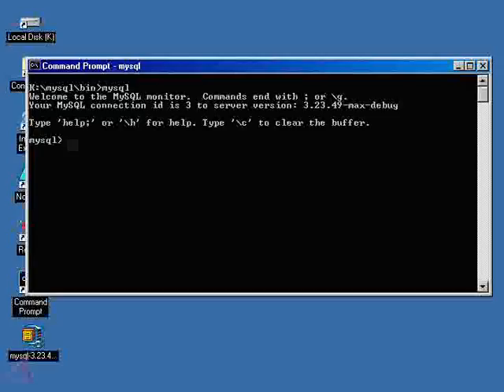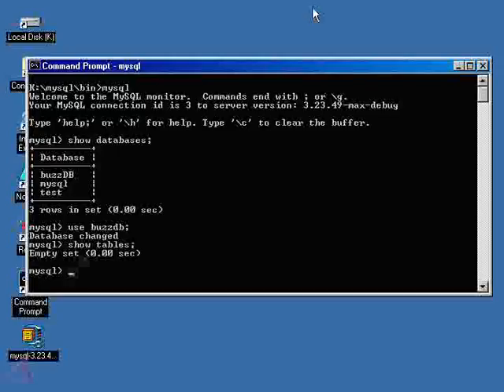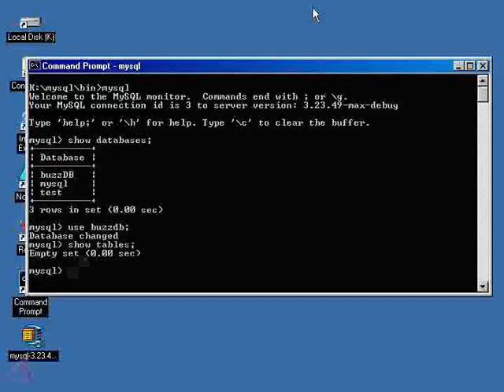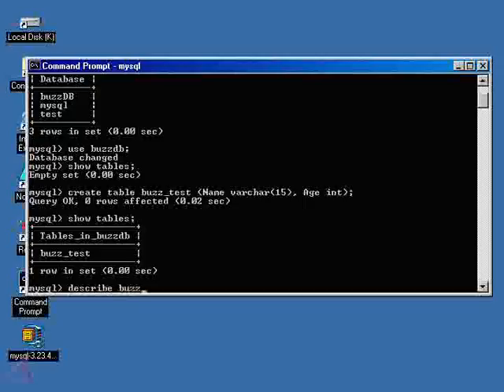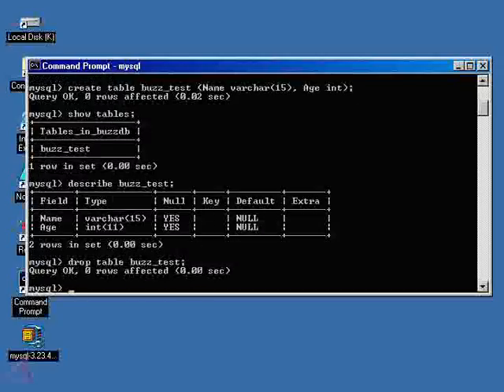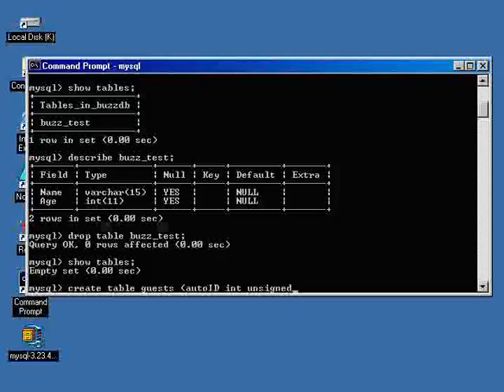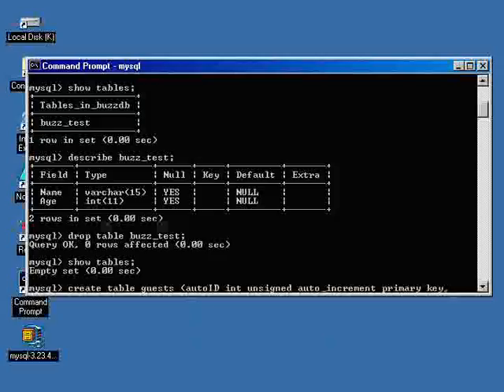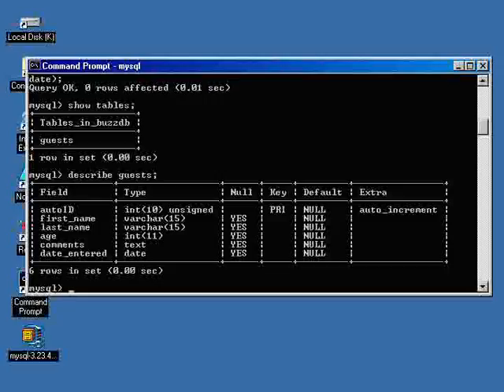VIDEO TUTORIAL PHP & MySQL Course 08 Intro to TABLES